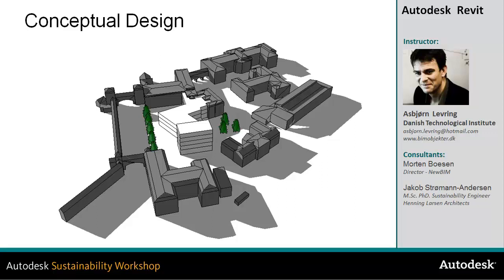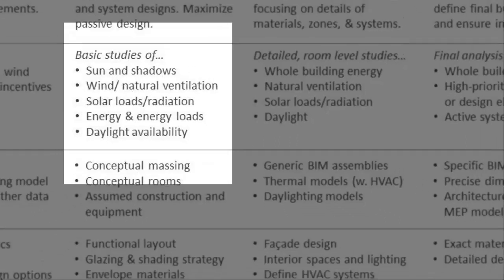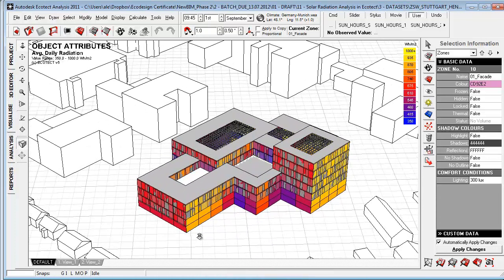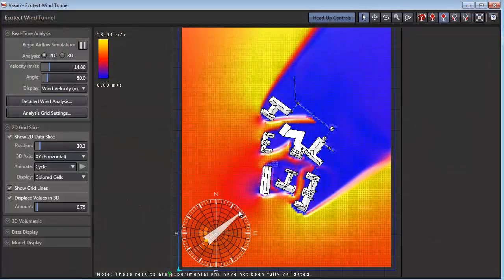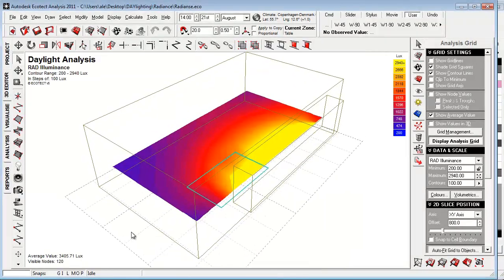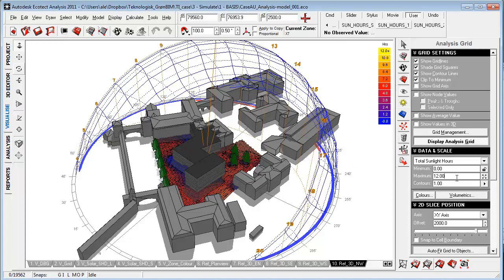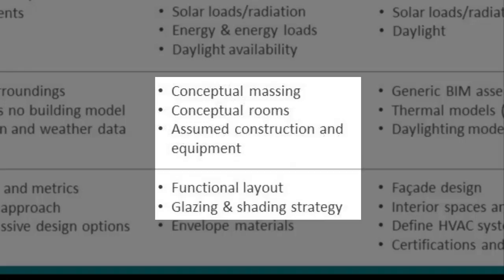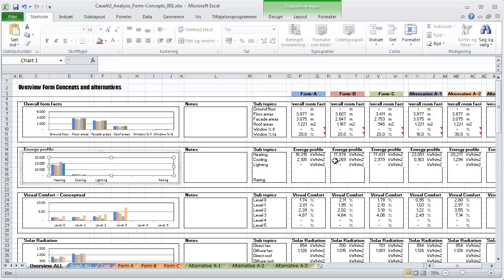Conceptual Design: Building Performance Analysis Workflows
In the conceptual design phase, you explore alternative building and system designs. Using conceptual forms to study sun and shadows, solar and energy loads, and daylight availability will help you maximize the passive design strategies you've identified in the pre-design phase.